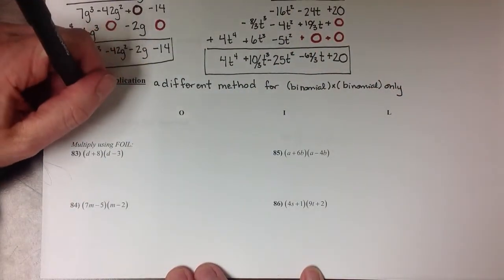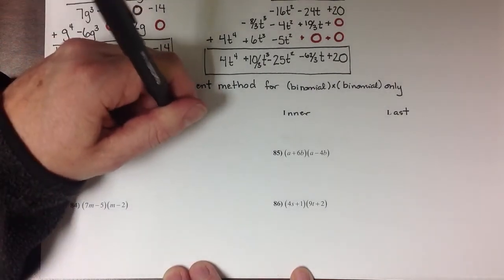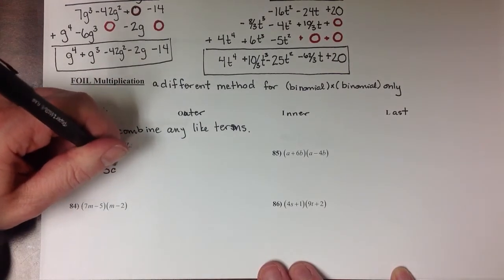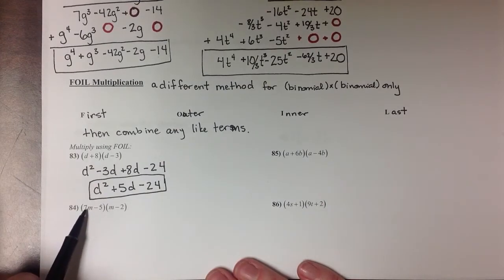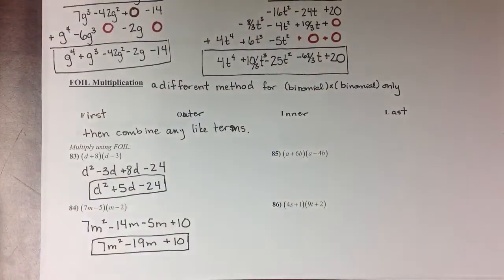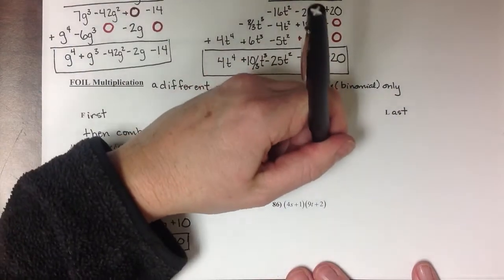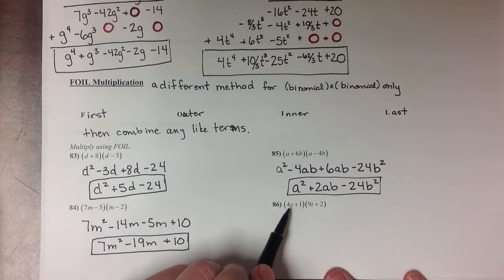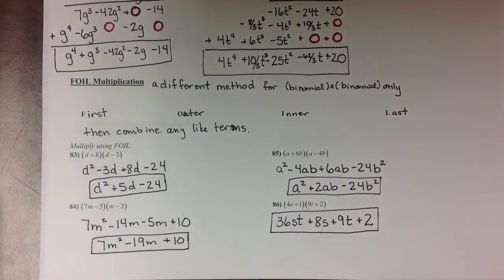MAT 050 6.2 objective 3